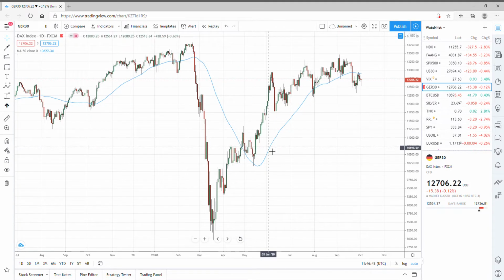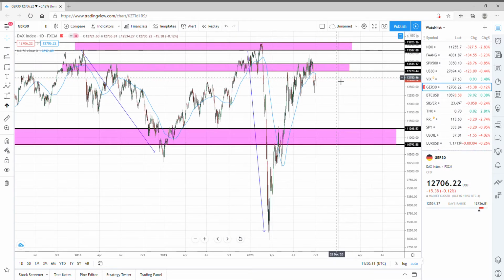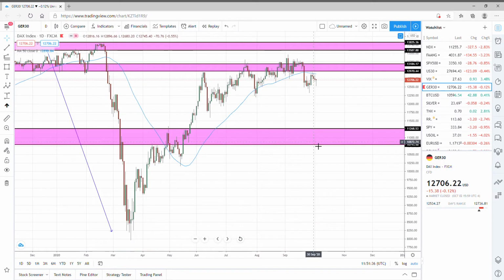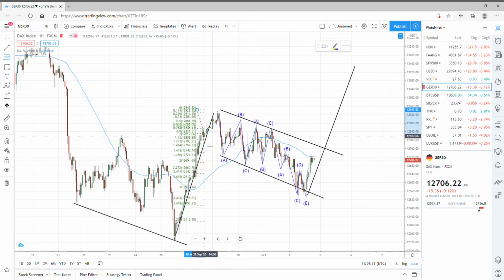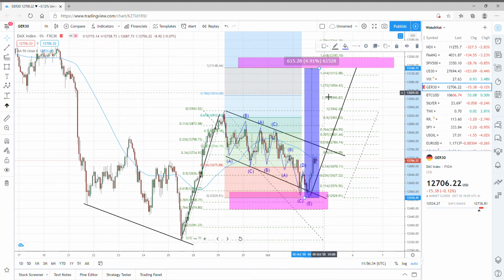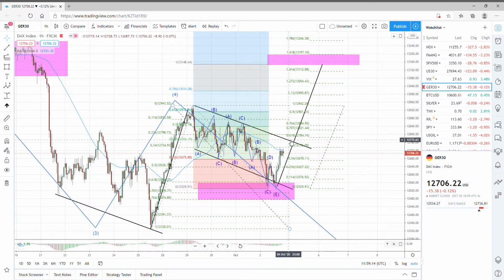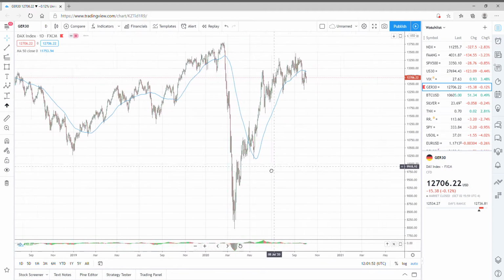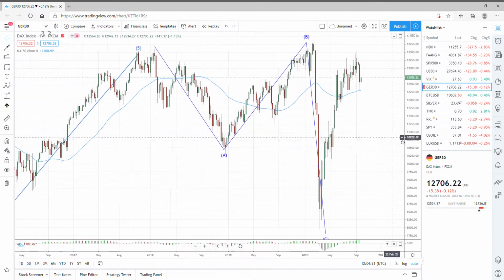DAX outlook and lessons on charting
Use the tools to help your trading and get into positions for the week ahead
Join the journey and make money with us whilst learning